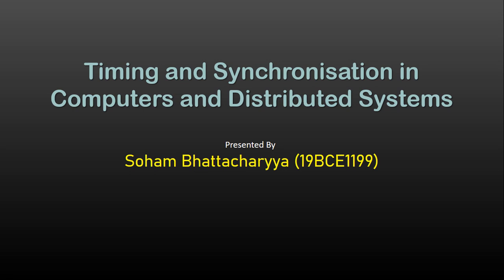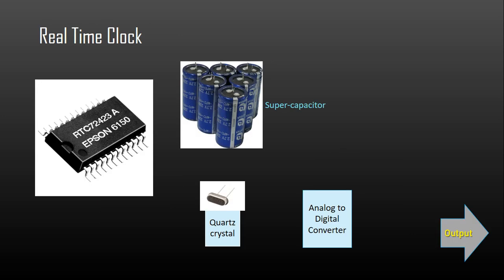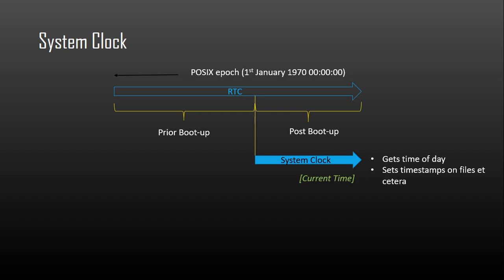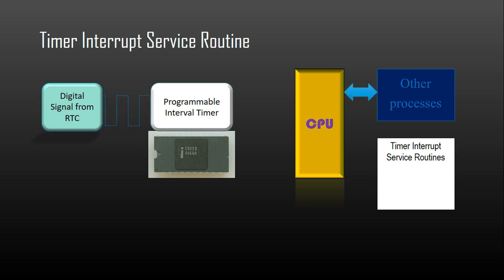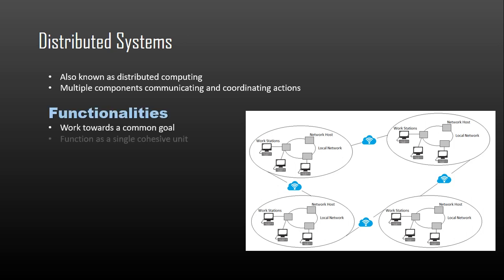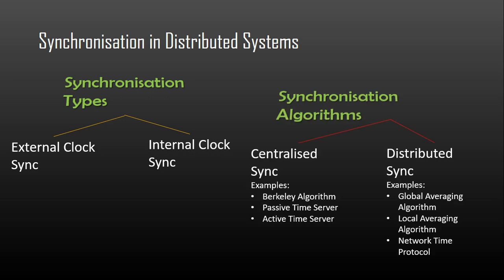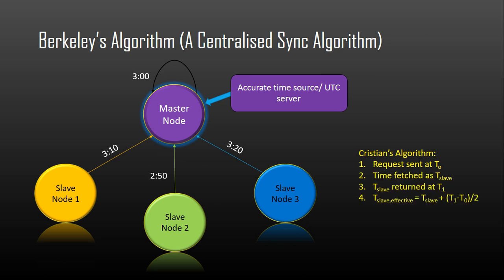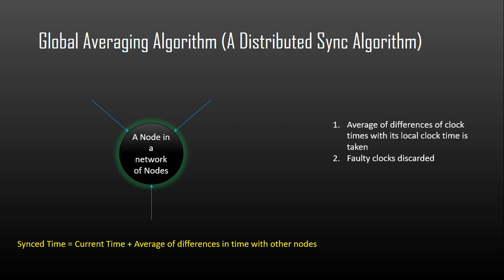Timing & Synchronization in Computers & Distributed Systems | Real Time Clock | Soham Bhattacharyya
Timing and Synchronization in Computers & Distributed Systems | Real TimeClock | Soham Bhattacharyya | Operating System Concepts